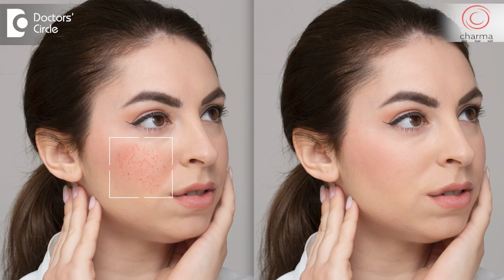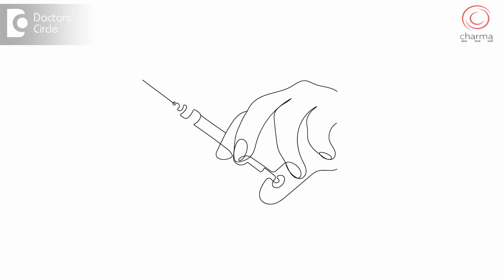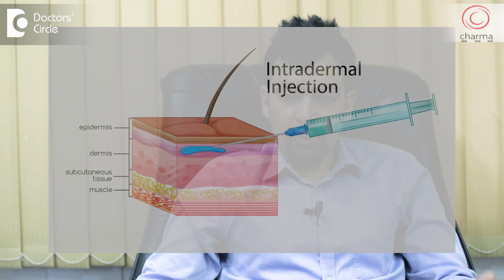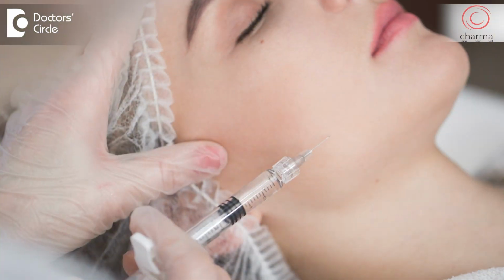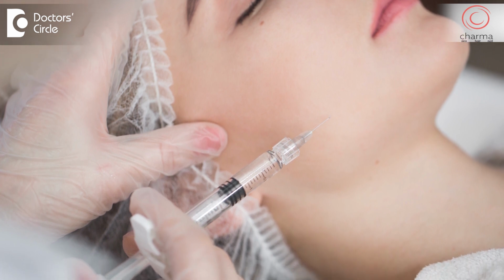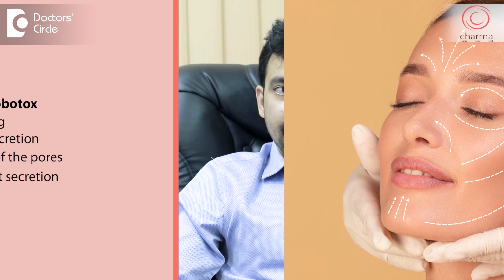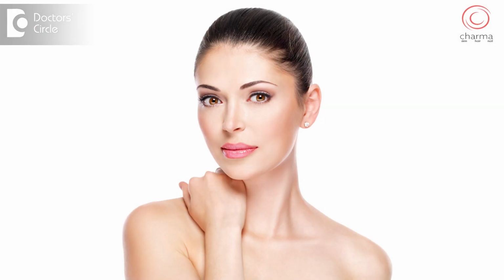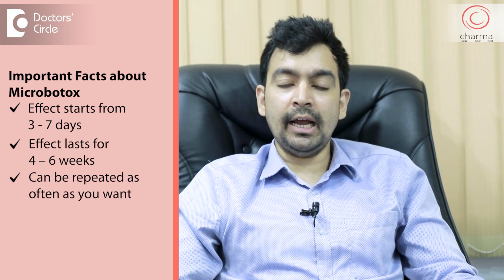MesoBotox/ MicroBotox for Facial Rejuvenation | SMOOTH GLASS SKIN -Dr.Rajdeep Mysore Doctors' Circle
Dr. Rajdeep Mysore | Phone 📞 + (Online & in-person appointment can be booked online or by call) | Consultant Dermatologist & Dermatosurgeon | Charma Chirag Hospital, Bangalore, India | Registration No: 88219 Karnataka Medical Council, 2010
Mesobotox is a misnomer. A mesotherapy is a type of treatment which is done without much scientific evidence whereas Mesobotox has a lot of scientific evidence it works for every patient who undergoes it.  So Mesotherapy on the other hand is using Dermaroller or some sort of Microneedling to create channels in the skin and deliver products like growth factors which may or may not be useful . So for some people it may help some people it may not help this kind of thing is called as anecdotal Improvement or you know some people have given anecdotes that this mesotherapy may improve. So the right term for Mesobotox would be Microbotox. Microbotox means you're using a very small quantity of Botox which is diluted very high dilutions and very small injections are placed precisely in the intra dermal layer of the skin. It's not randomly injected into some layer, it's not like mesotherapy where you may inject in dermis you may inject in epidermis, you may inject in subcutaneous tissue, you may not inject at all, you might just do Derma roller whereas Microbotox is very precise it has to be injected in that particular layer if you want good results if you inject deeper it just gets wasted if you inject superficially again it comes out through the pores and gets wasted.  So Microbotox is a very skilled procedure which is performed by qualified aesthetic practitioners and aesthetic dermatologists and this gives you skin tightening. This reduces oil secretion. So it reduces the size of the pores, it reduces sweat secretion, and its effects lasts anywhere between four to six weeks. It's not a permanent treatment it does not have effect on your muscles the dilution that is used is so low that the entire botox which is used can be used to treat one frown muscle on your forehead. So you may use very small units but the treatment requires expert hands. Therefore the cost of the procedure might be as much as a Botox. So it's not because the amount of Botox used is high it's because it requires specific skill set which are very few doctors will be able to deliver good results so if you have open pores if you have a function coming up if you want a smooth glass like skin get Microbotox done the effect starts in three to seven days and it lasts 4 to 6 weeks and it can be repeated as often as you want.